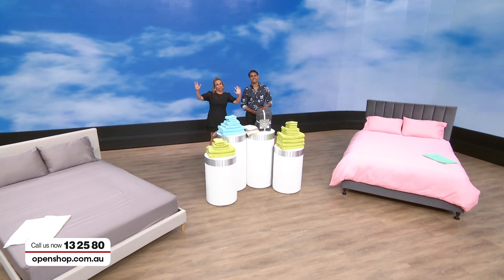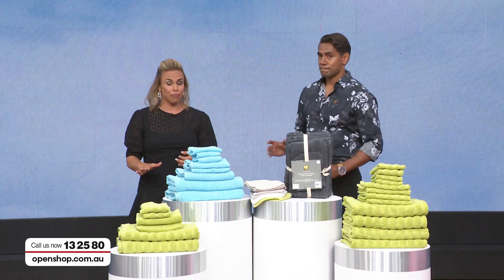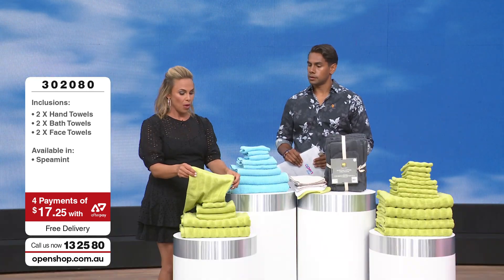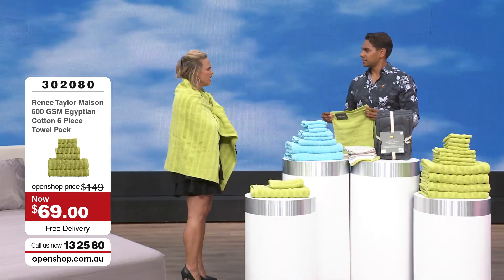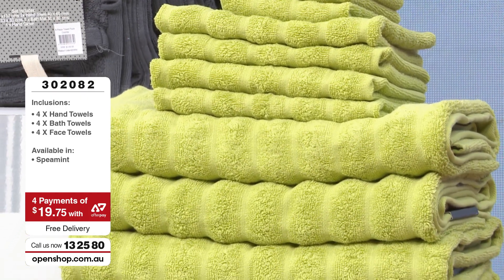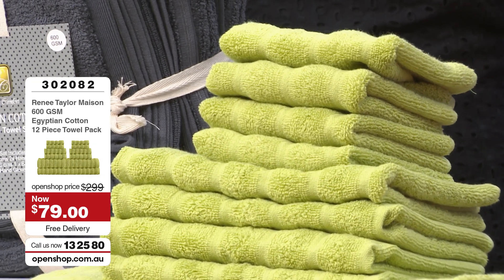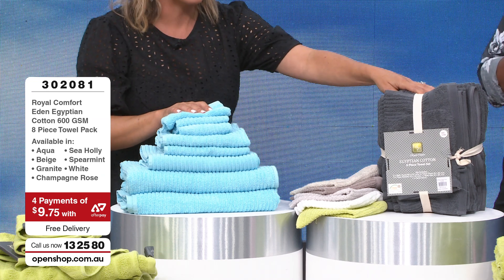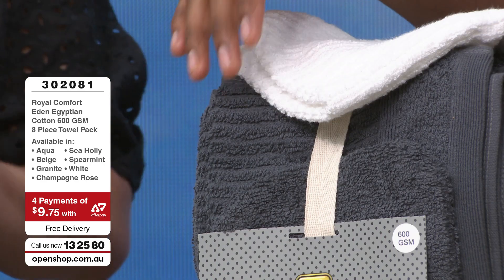Manchester with Helen and Jarron- Openshop 03/01/2020